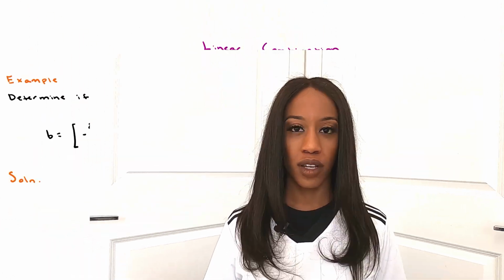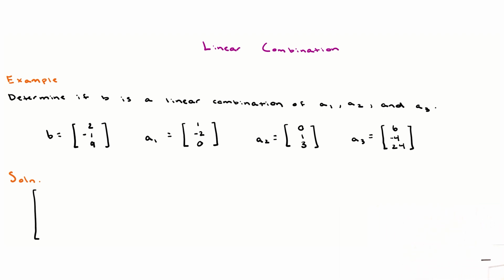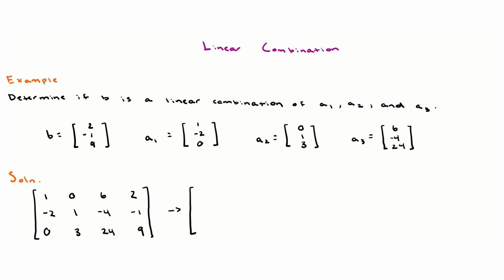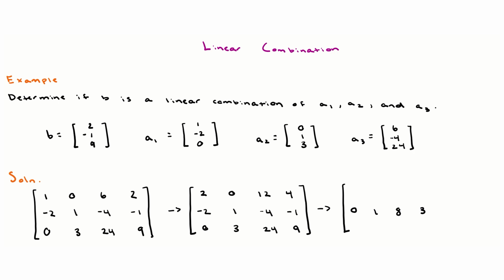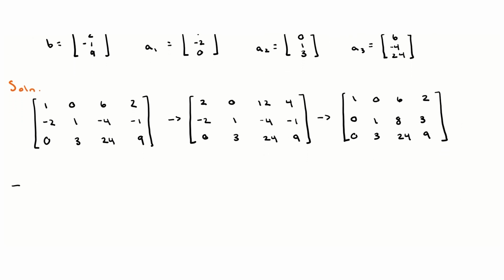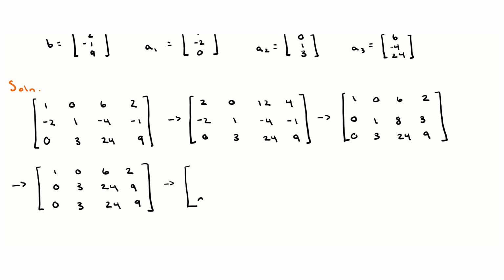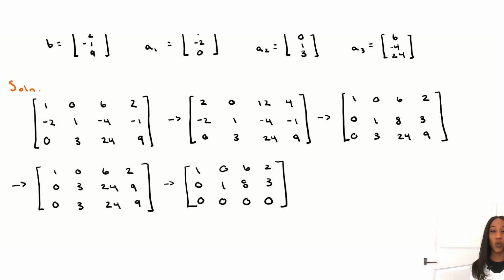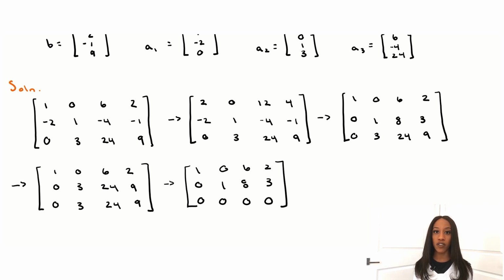Linear Combination | Determine if b is a linear combination of a1, a2, and a3.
Welcome to The Numbers Game! Coach T works through an example of a linear example.